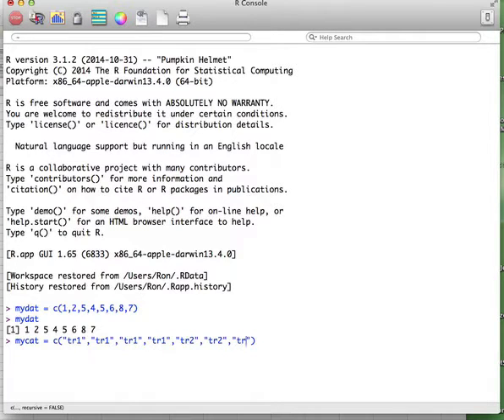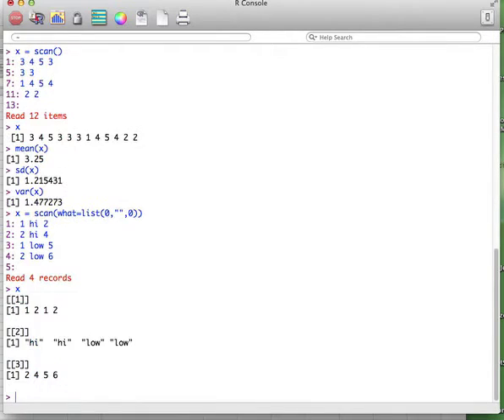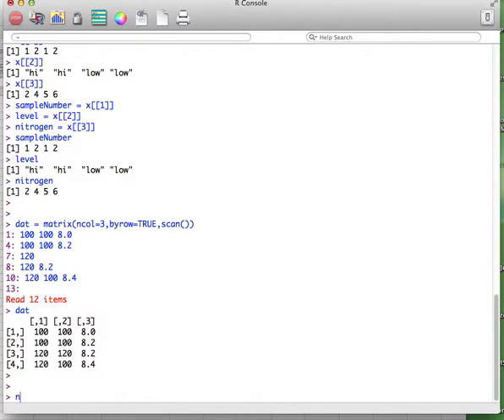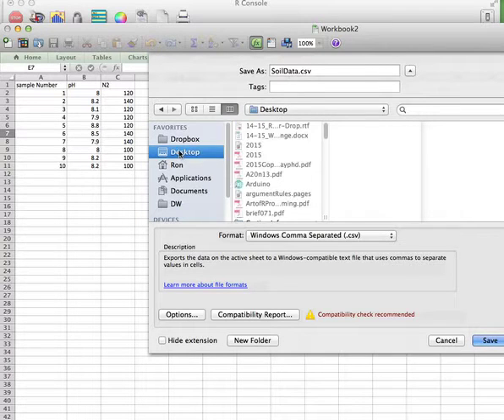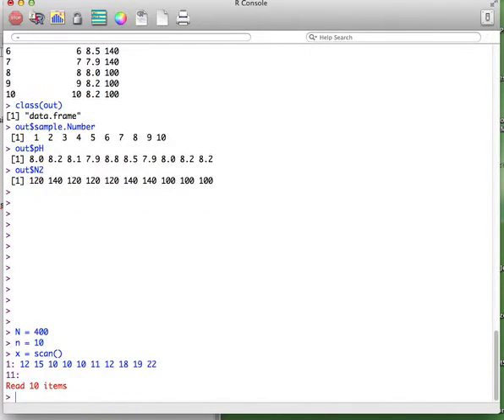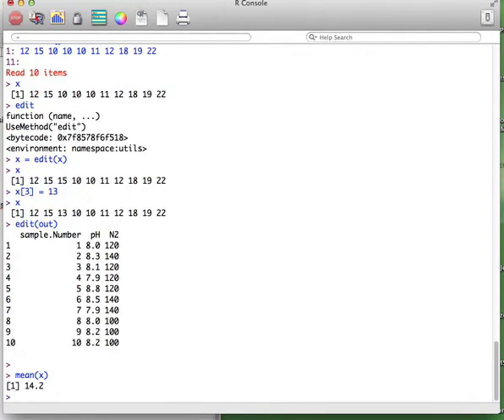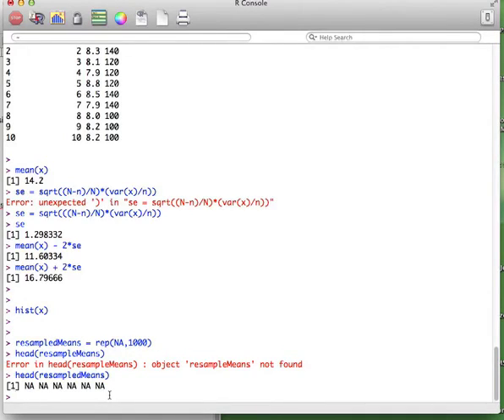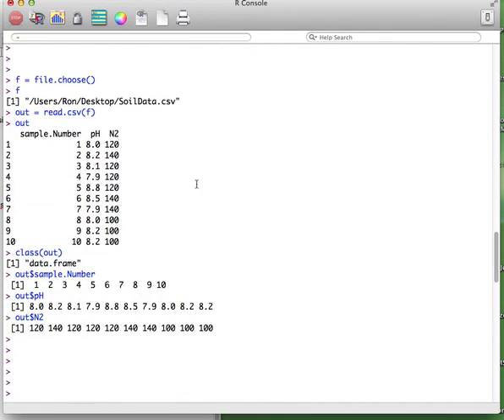ExportingData2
Entering data into R